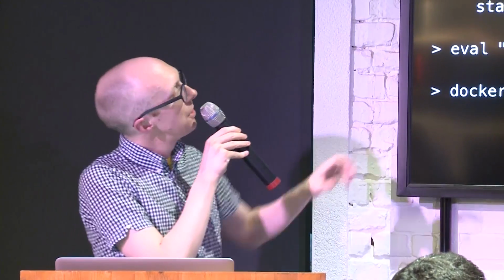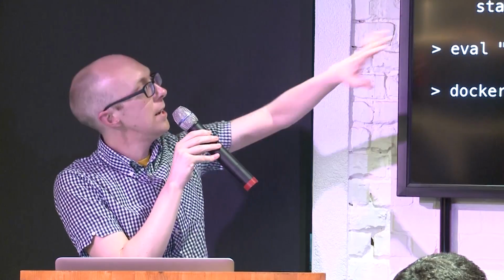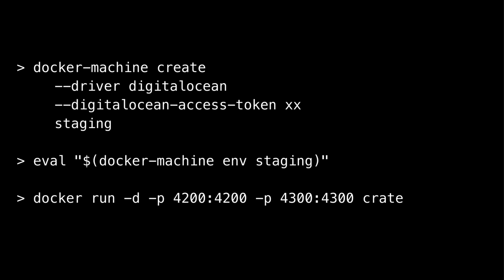Chris Ward - Crate & Docker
In this talk, Crate evangelist Chris Ward discusses using Crate with Docker.